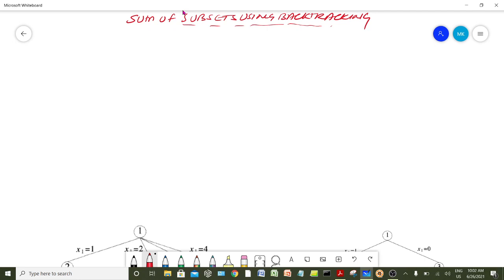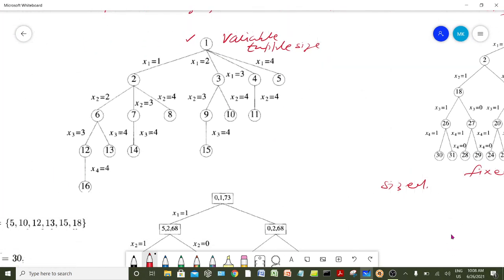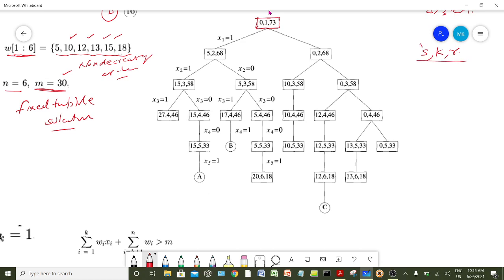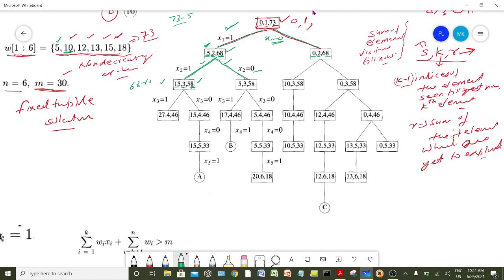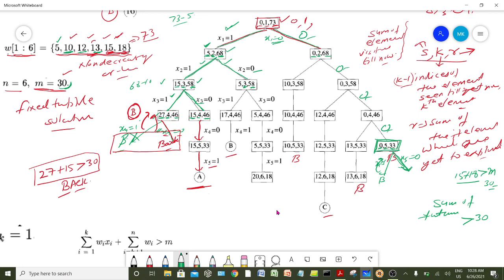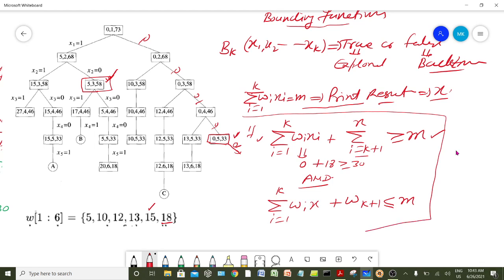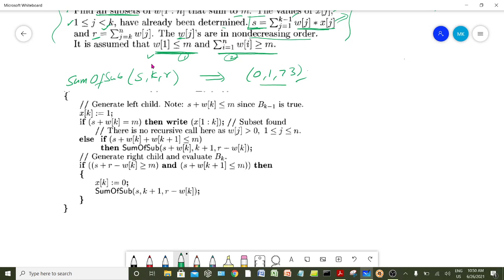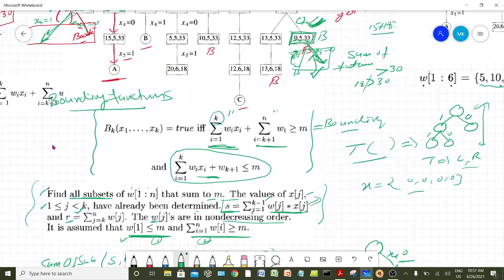L 34: Sum of Subsets Problem using Backtracking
Sum of Subsets Problem using Backtracking